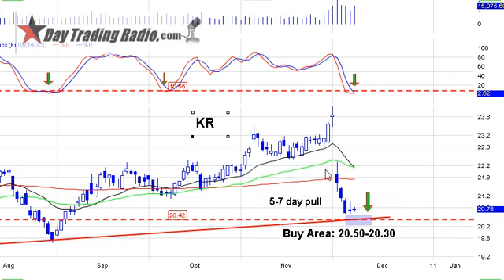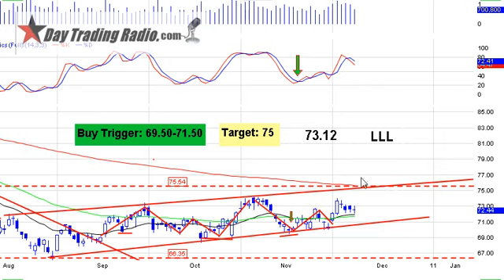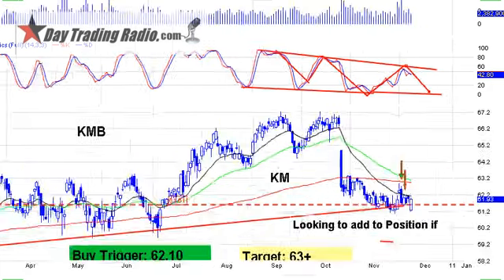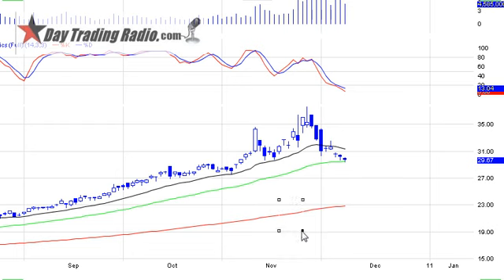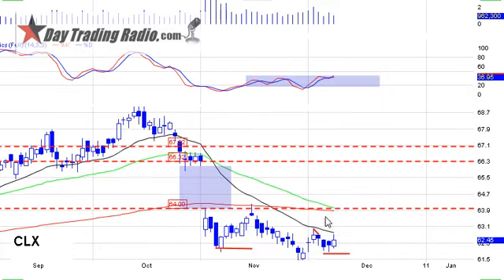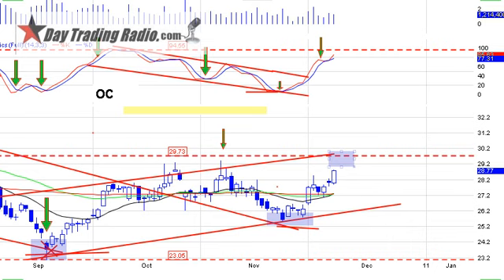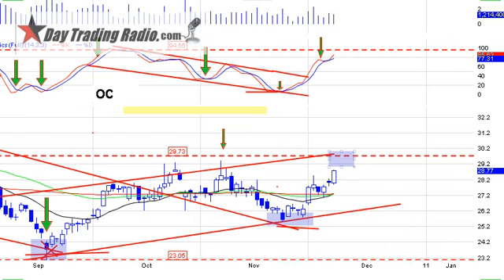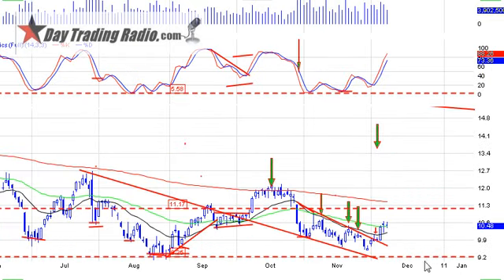Morning Stock Watch Video For Dec 9-10th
The alert system works on your mobile phone iPhone, or android, using an innovative method/app on your mobile device, basically turning your phone into a walkie talkie. DayTradingRadio.com 2019 Legal Disclaimer and Full Risk Disclosure; Todays watch list with stocks that are set up to move and will be focused on on daytradingradio.com DISCLAIMER